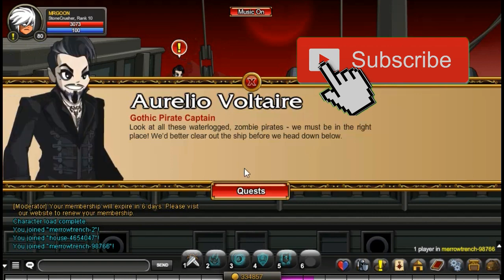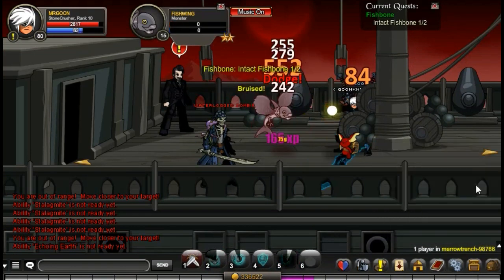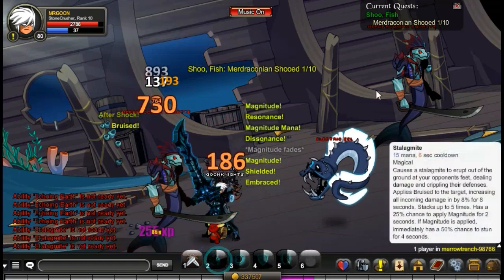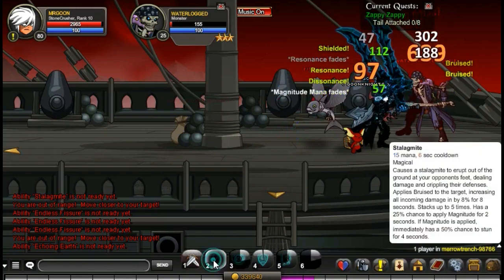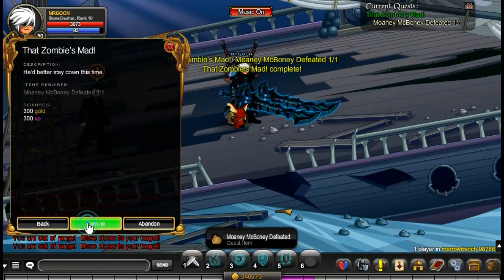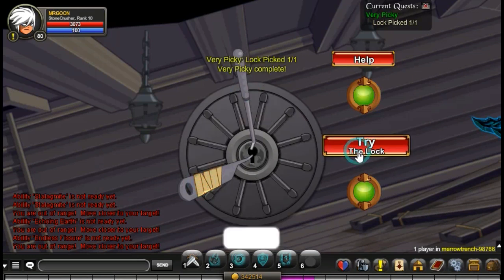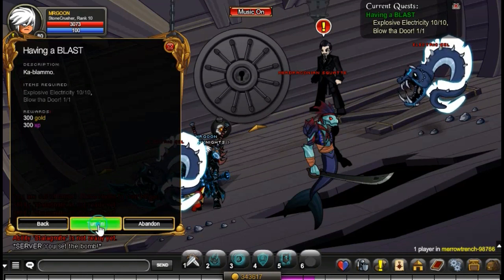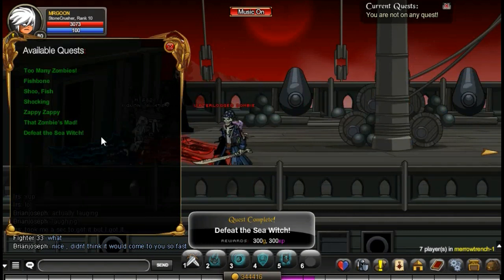AQW /join merrowtrench Full Walkthrough | Aurelio Voltaire Quests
AQW /join merrowtrench full walkthrough and quest guide! AQW Talk like a pirate day 2019 full walkthrough and quest guide! AQW Friday 13th 2019 full walkthrough and quest guide at /join merrowtrench! AQW The Sea Witches Curse event full walkthrough! AQW TLAPD 2019 quests! AQW Very picky quest guide! AQW very picky puzzle guide! AQW /join merrowtrench puzzle guide!

The quests:
"To many Zombies" "Fishbone" "Shoo, fish" "Shocking" "Zappy zappy" "That zombies mad!" "Defeat the sea witch" "Very picky"